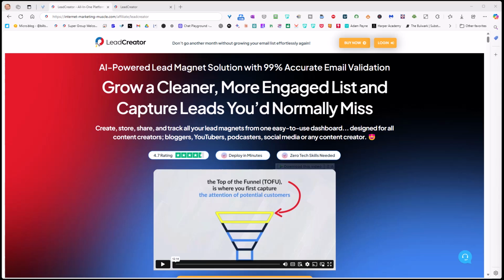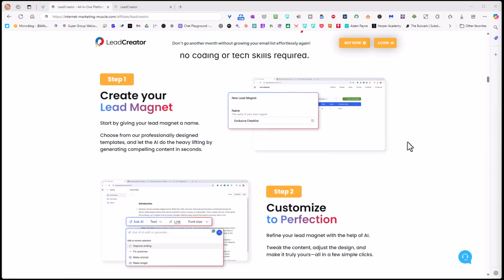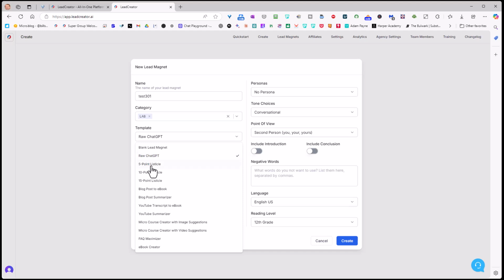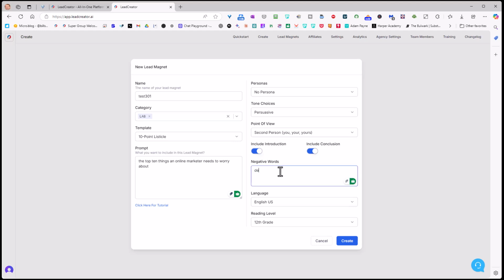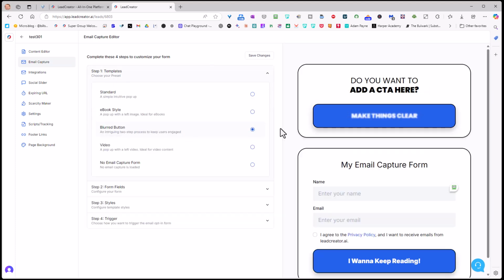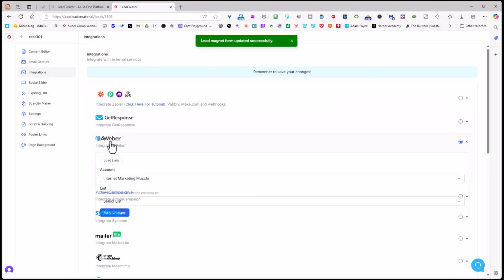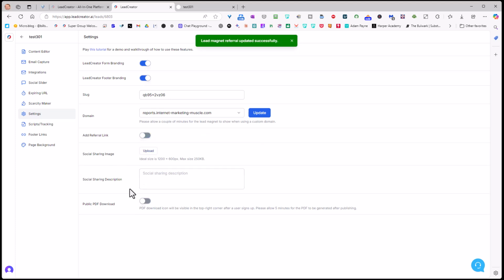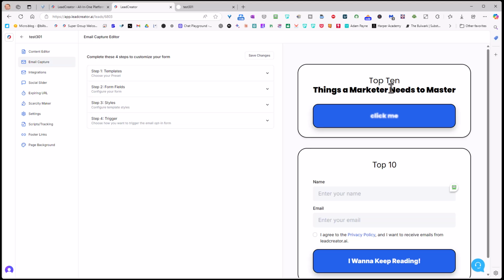The ONLY Tool You Need to Create Professional Lead Magnets Fast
Looking to grow your email list effortlessly?

In this video, we introduce Lead Creator, the ultimate AI-powered tool that simplifies the entire lead magnet creation process.

Whether you're a blogger, YouTuber, podcaster, or business owner, this tool handles everything from content generation to design, opt-in forms, email integrations, and more.

Discover how Lead Creator can help you:
• Easily create professional lead magnets in minutes.
• Choose from various templates or import existing content.
• Seamlessly integrate with popular email marketing tools like AWeber, ConvertKit, and GetResponse.
• Boost conversions with smart features like stealth blur teasers and expiring URLs.
Say goodbye to complex setups and technical headaches - this tool does it all!

Timestamps:
00:00 - Introduction to Lead Creator
01:08 - Why lead magnets are essential for your business
02:21 - Overview of Lead Creator features
03:36 - Step-by-step demo: Creating a lead magnet
05:32 - Customizing your lead magnet
06:51 - Email capture and form options
08:56 - Integration with email service providers
10:45 - Publishing and updating lead magnets
12:09 - Pricing and why it's worth the investment

Don't miss out! Start creating powerful lead magnets today.

If you want more Productivity Tools & Hacks, please visit Internet Marketing Muscle

If you want the lead magnet I created for this demo,